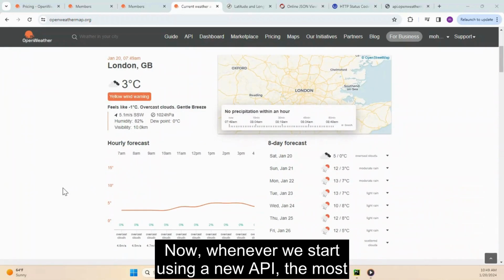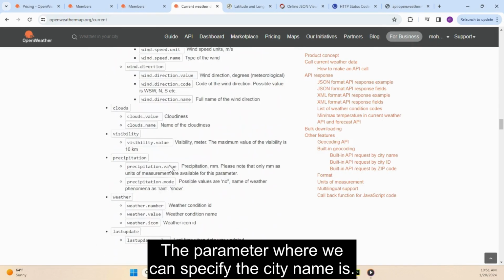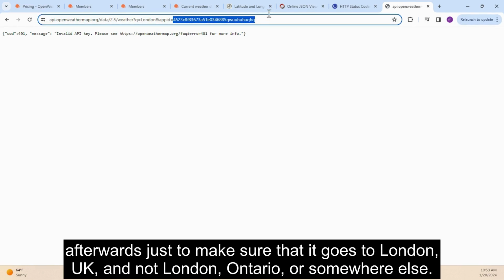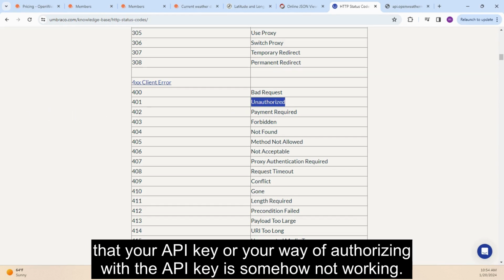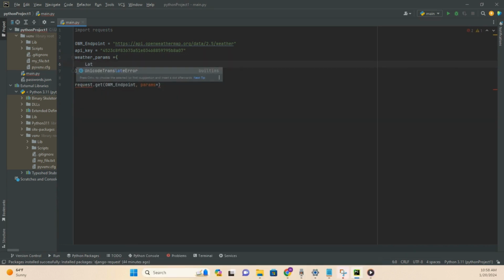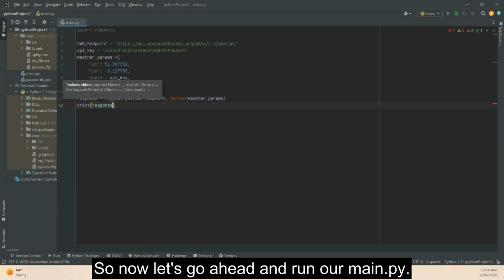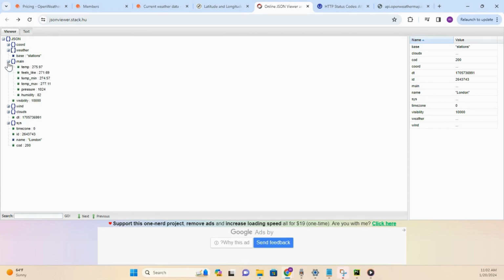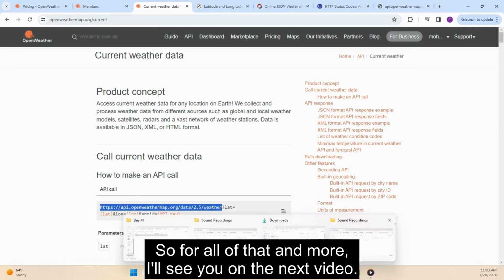What are APIs keys, authentication, environment variables, using Python Part 2 | Python Tutorial